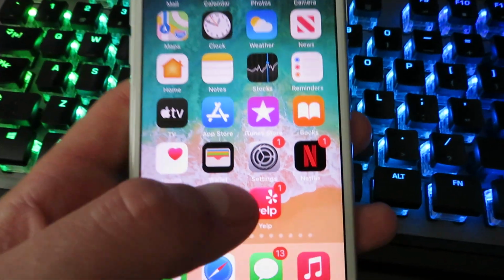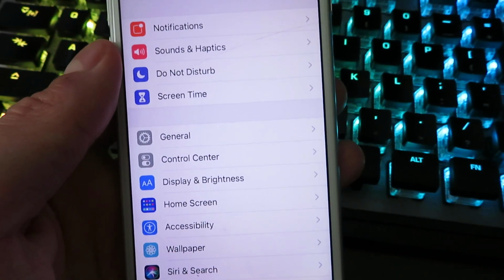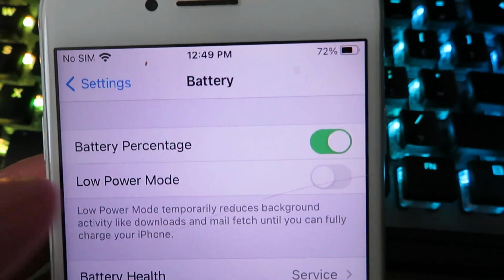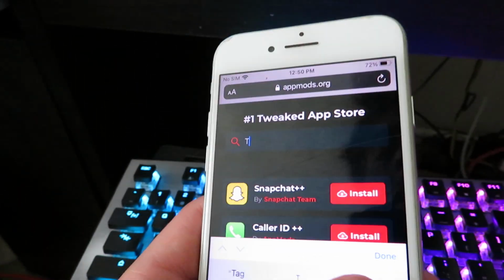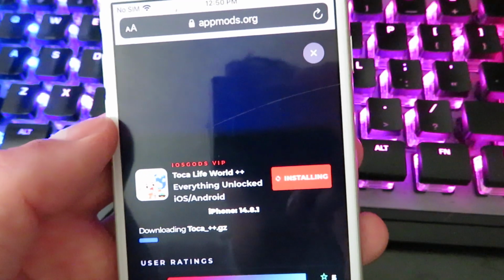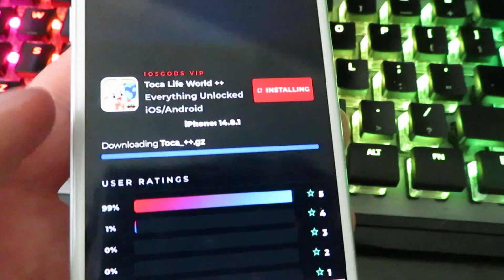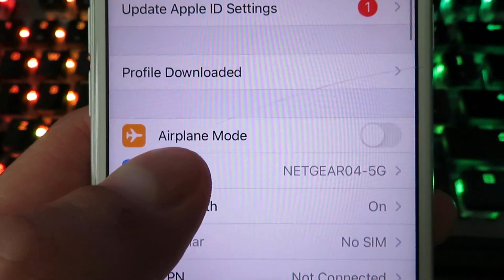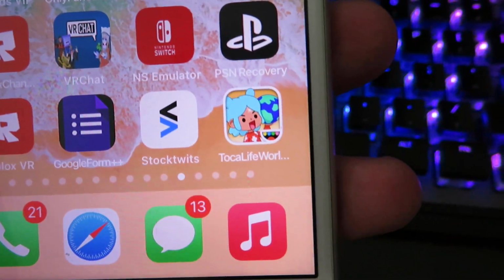Toca Life World Hack/Mod Unlock Everything Free in 2023 [NEW]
Hey guys its ajwilliams back at it again with a toca life world hack to unlock all places and more! I hope you enjoy!